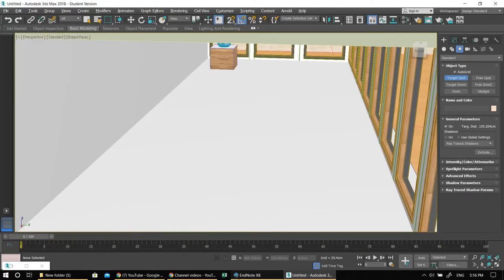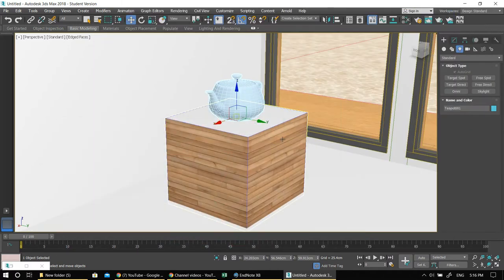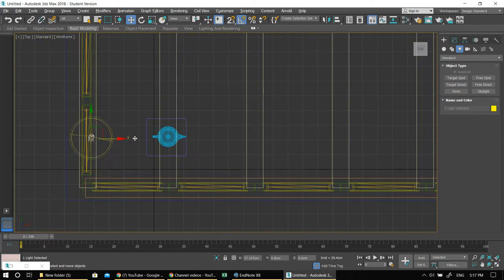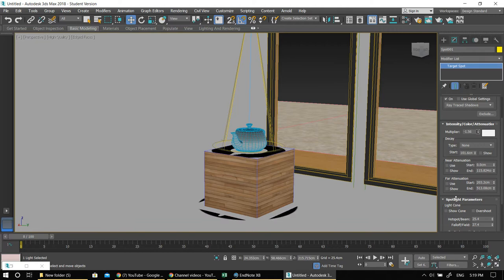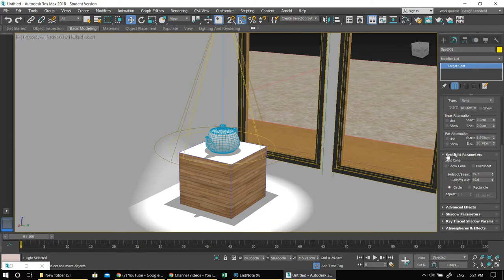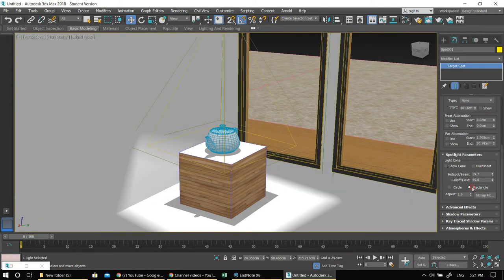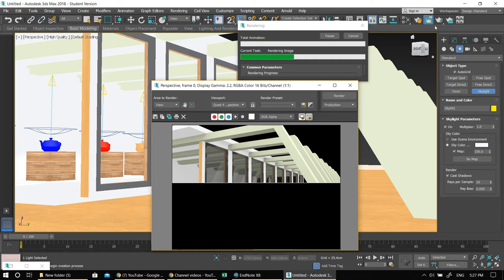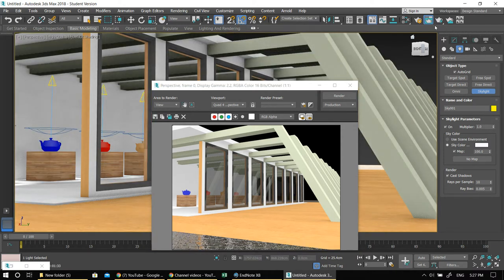Lights (basic light systems if 3D Max for scanline rendered)